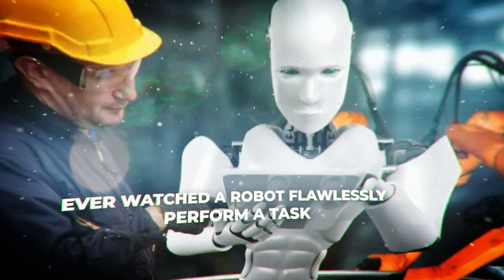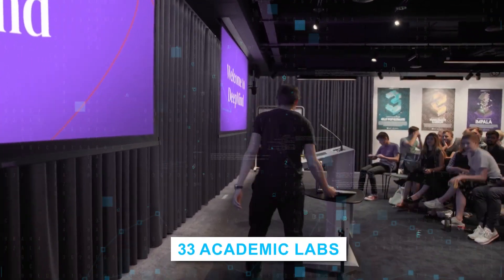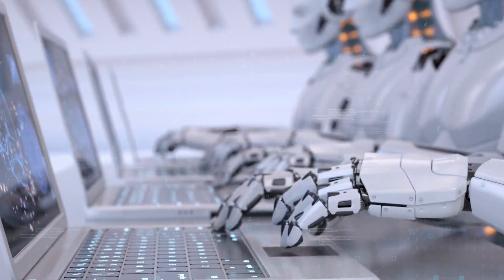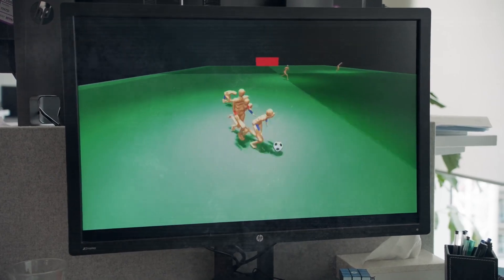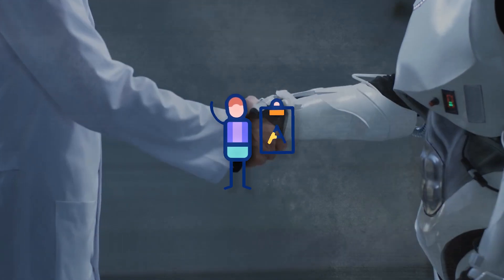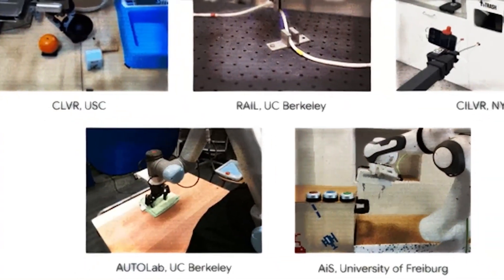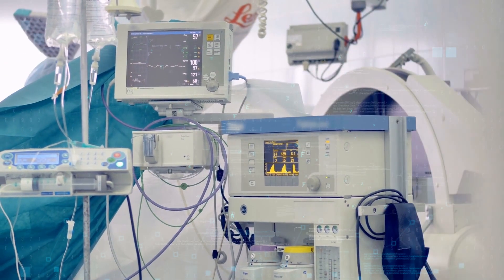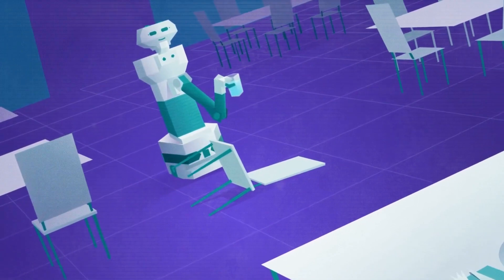Google New Deepmind's Open Source Robot AI Changes EVERYTHING!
Ever watched a robot flawlessly perform a task, then fumble when faced with something new? It's a common sight. Robots, despite their precision, often struggle with the unfamiliar. But what if that's about to change? What if robots could adapt, learn, and grow just like us? Thanks to the visionaries at Google's DeepMind, this isn't just a dream—it's becoming our reality.